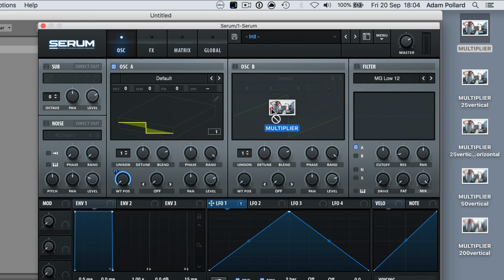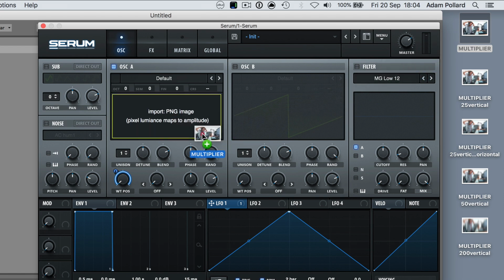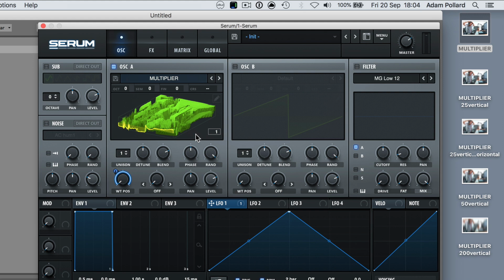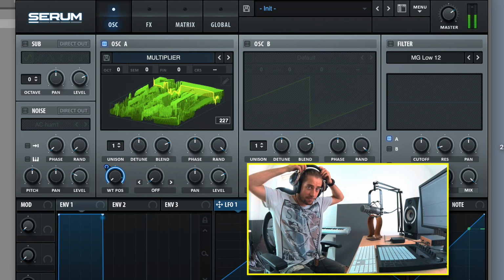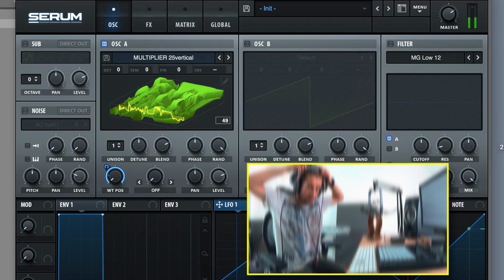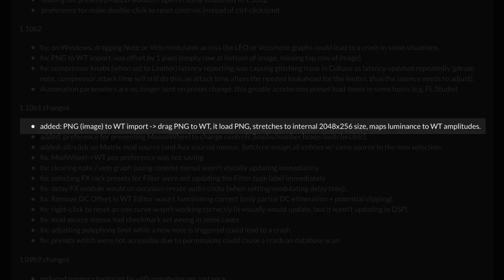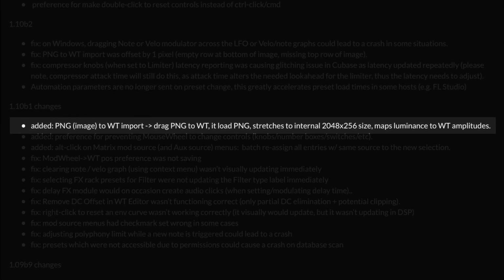Serum Image to Wavetable Tip (spoiler: vertical blur)